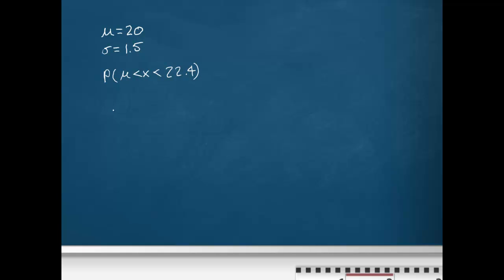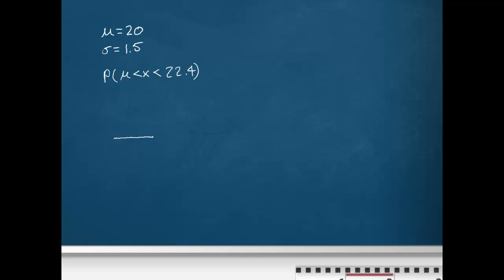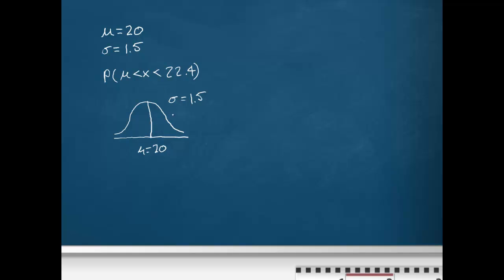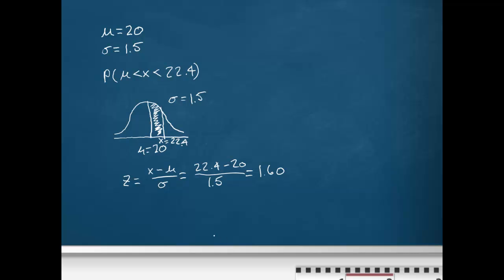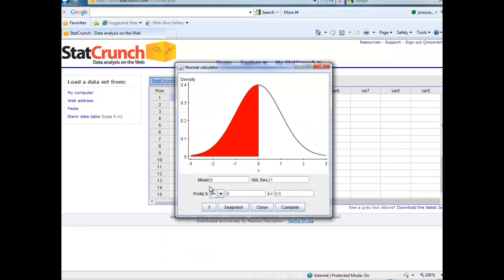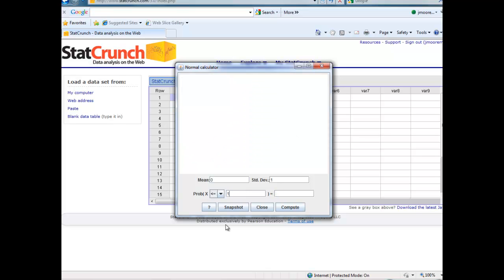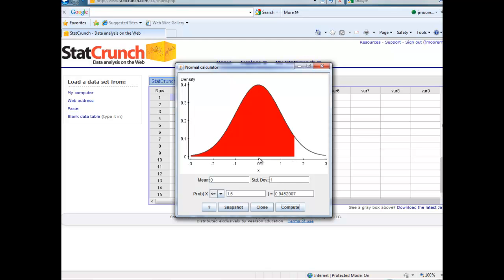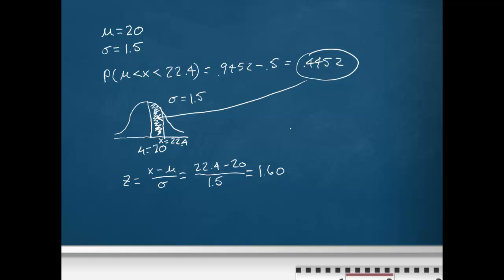Chapter 6 Normal Distribution example 1